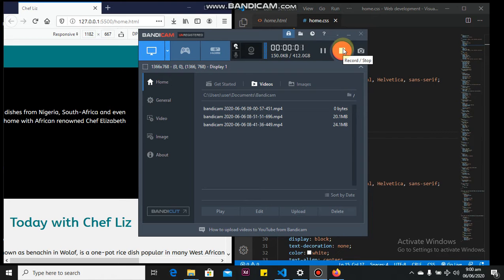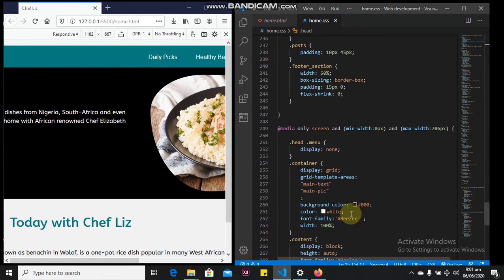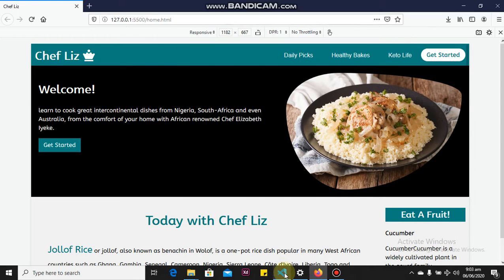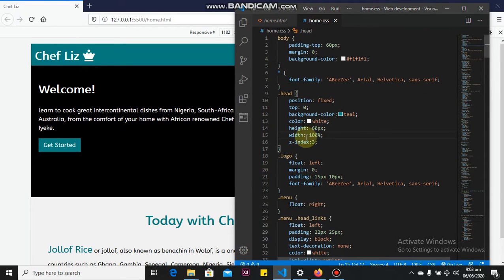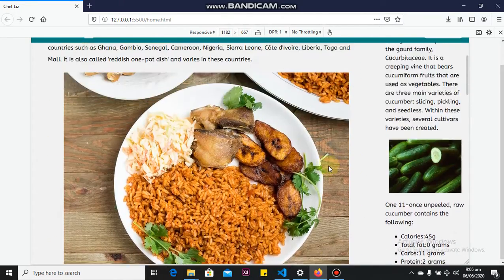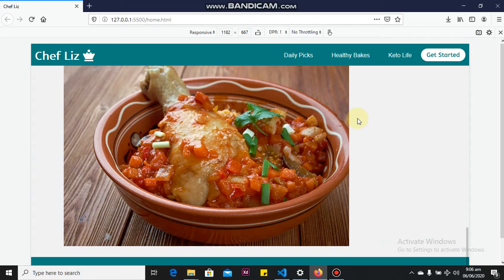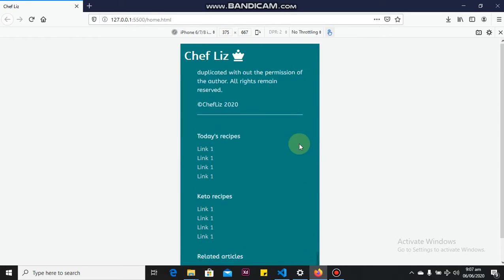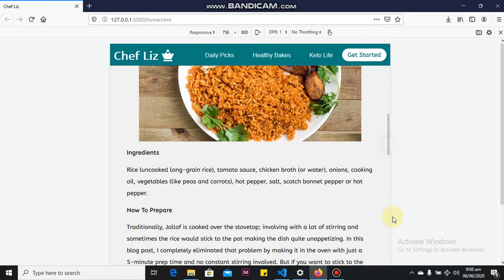Position3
A practical example of a fixed header using position fixed and a few css tricks.